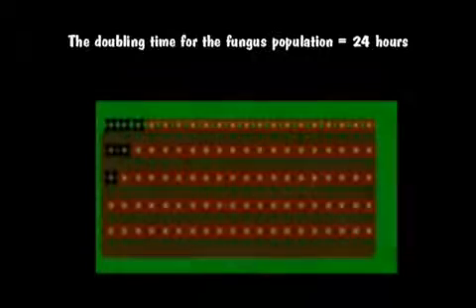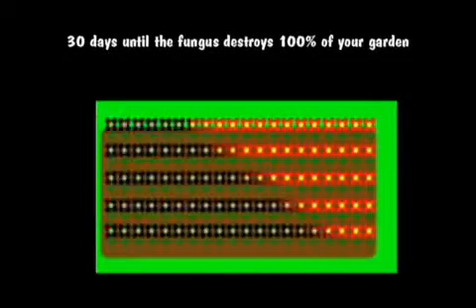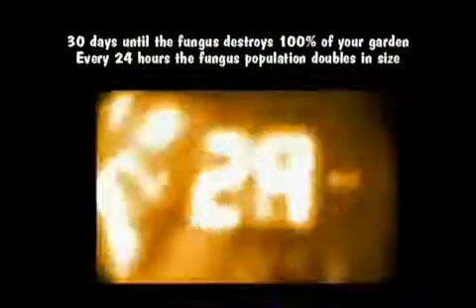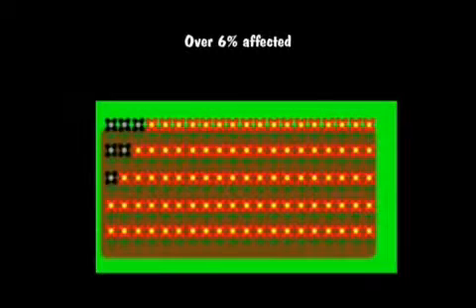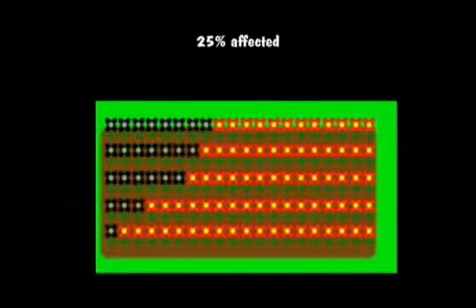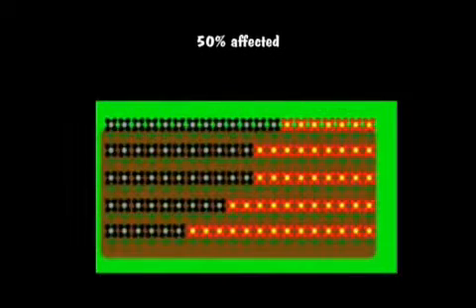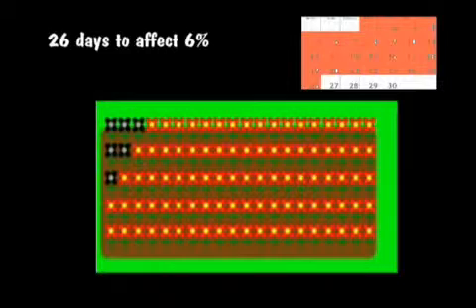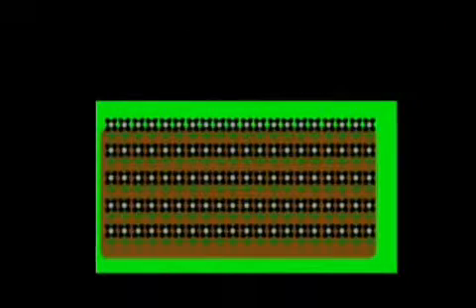Are We Flucked ?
I'm sorry I look so pissed off ... it's because I was :/ But I'm not anymore ;)

Overpopulation occurs when a population's density exceeds the capacity of the environment to supply the health requirements for the individuals

I know it's been too long ... I had a bad flu and could barely talk until yesterday.
Hope y'all having a nice sunny week-end